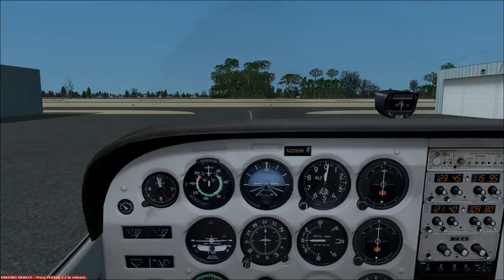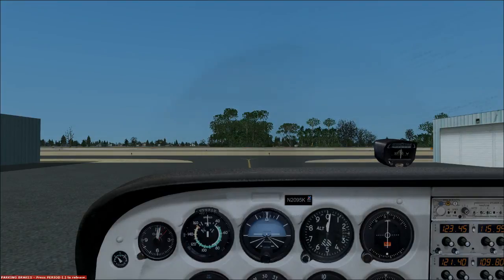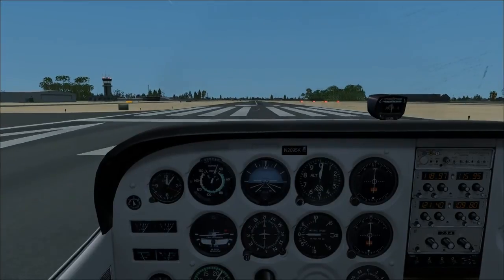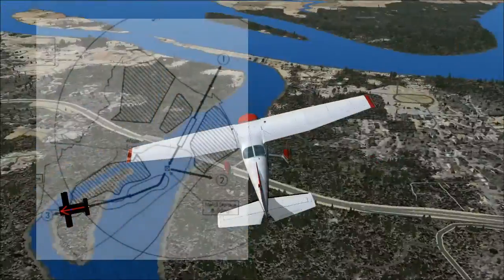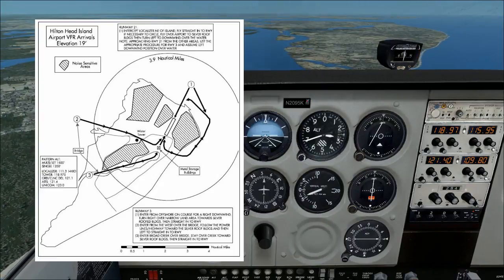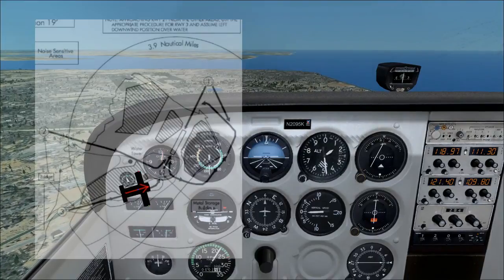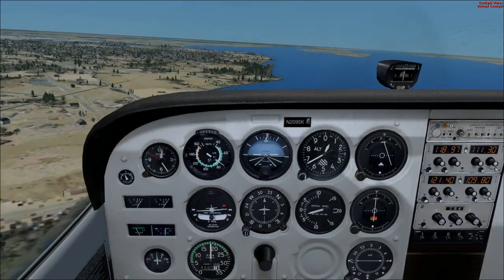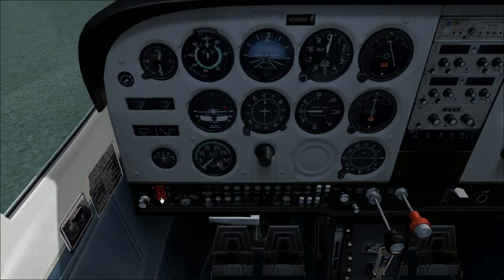FSX VFR SidStars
I made this video last year but it got lost when i bulk uploaded several videos at once. I just found it and decided to release it. It demo flies the special VFR arrival and Departure procedures at Hilton Head Island South Carolina KHXD.

Link to the Scenery.